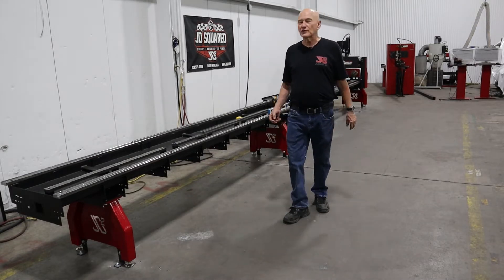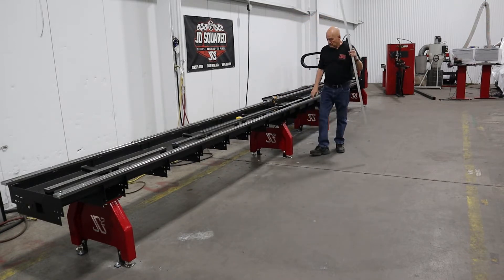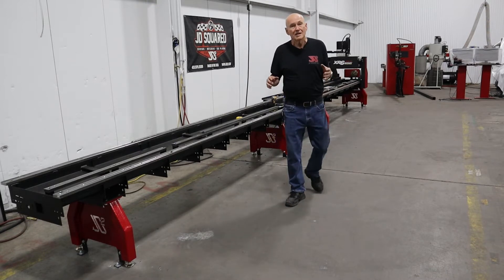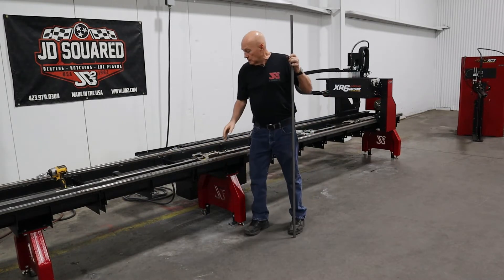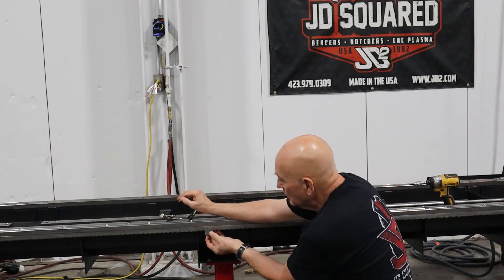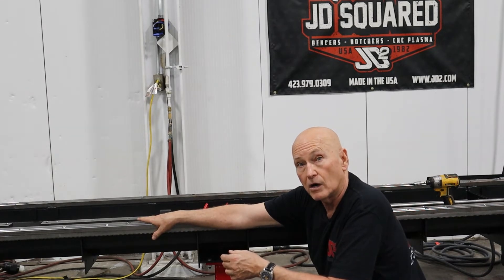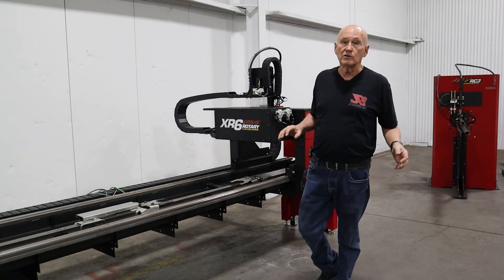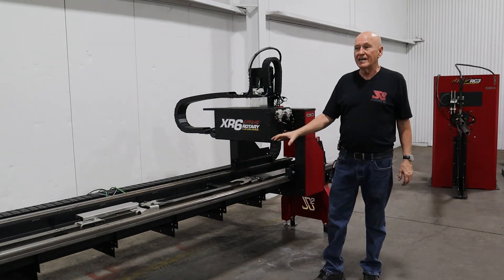XR6/XR12 Rotary Cutter Gear Racks and Roller Rods Installation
This is the second in a series of videos showing you how to install the XR6 or XR12 extreme rotary cutter. This video illustrates the process of installing the gear racks and roller rods. Thanks and have a nice day.